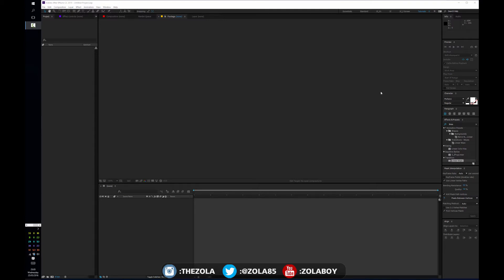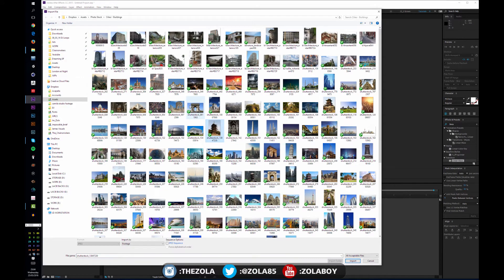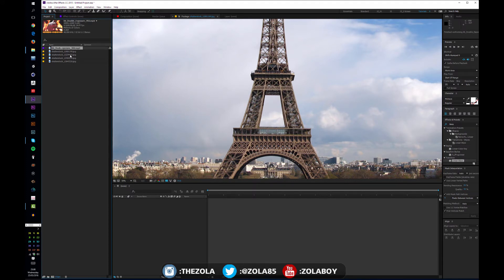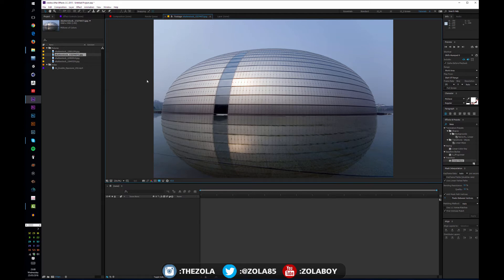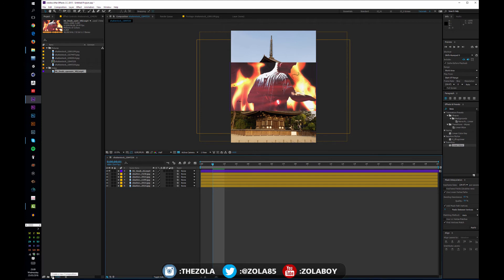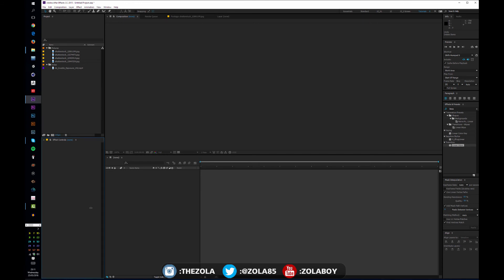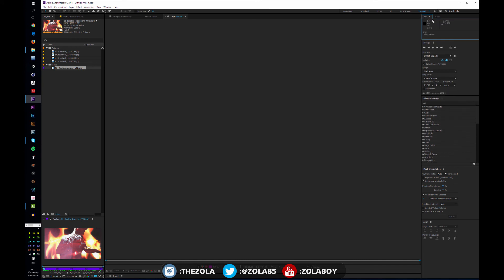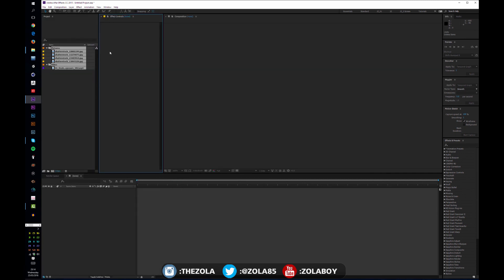After Effects Mastery: Understanding the Layout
- Firstly we look at all the panels, how they work and how to move them around.